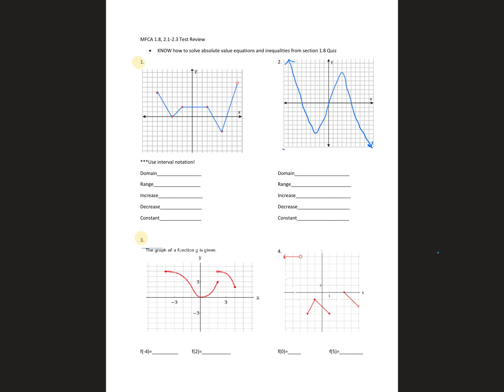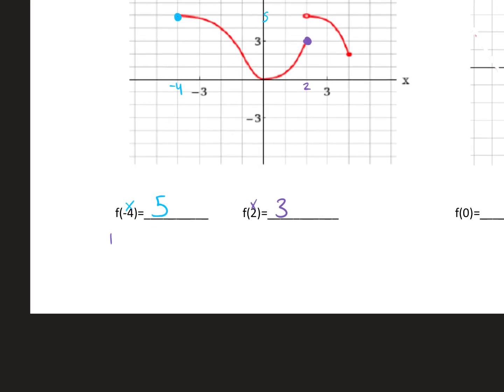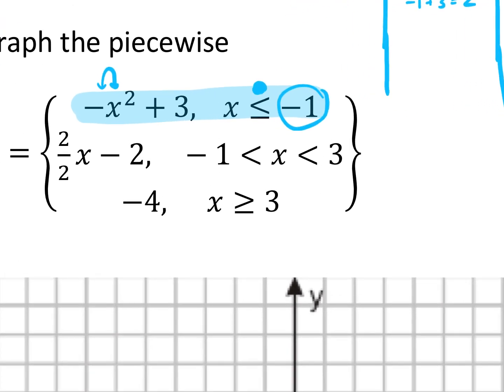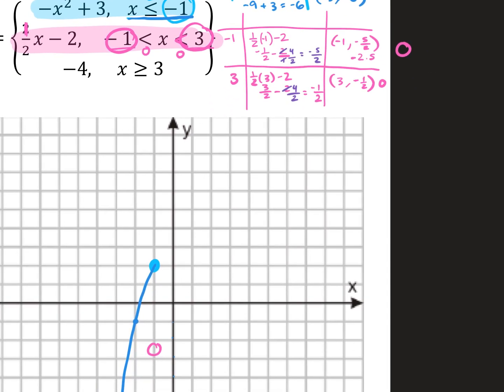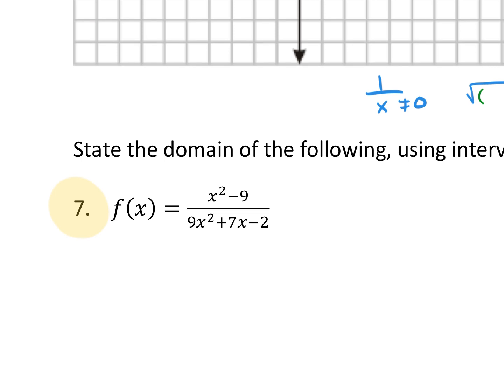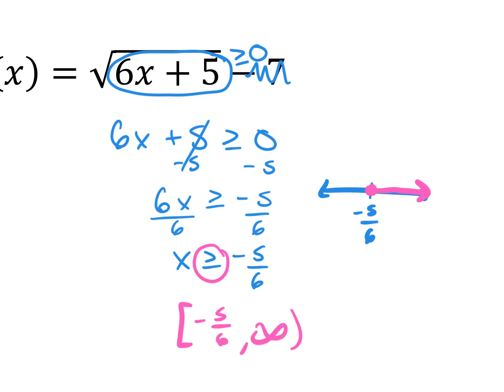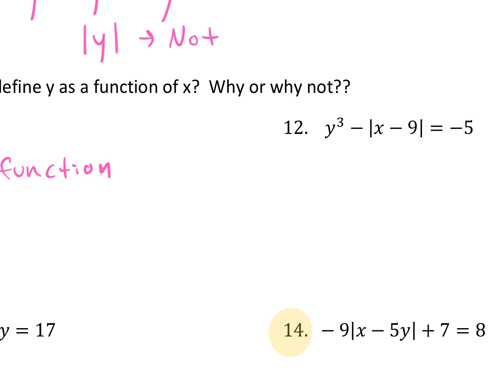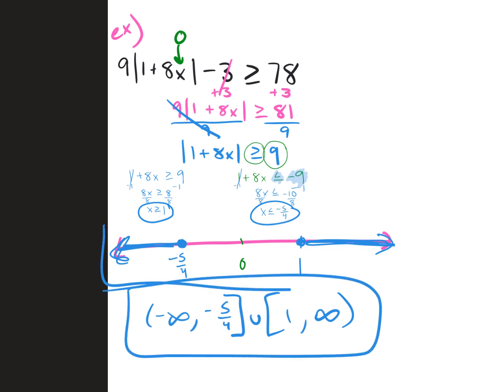10.30 MFCA 1.8 2.1-2.3 TEST REVIEW